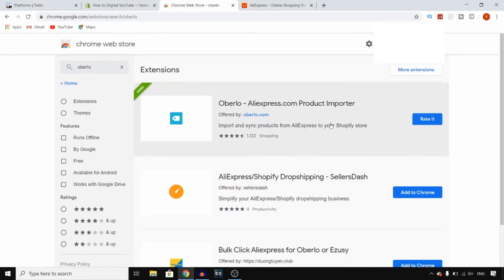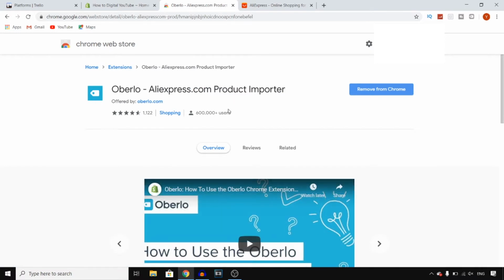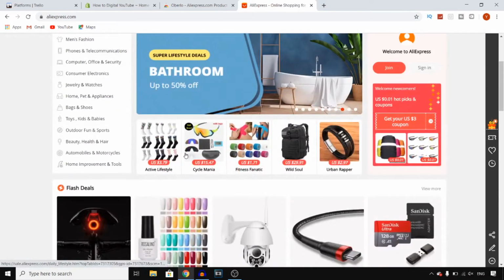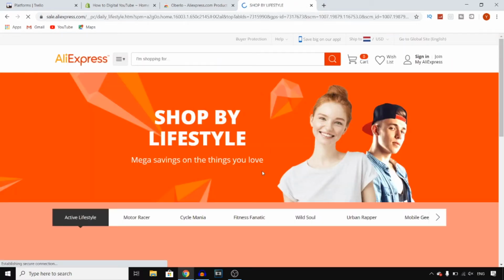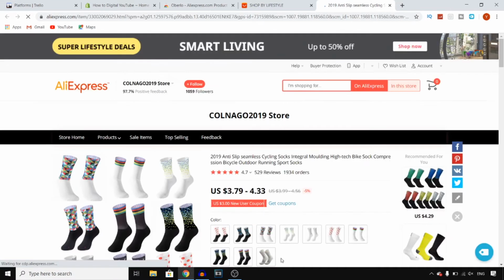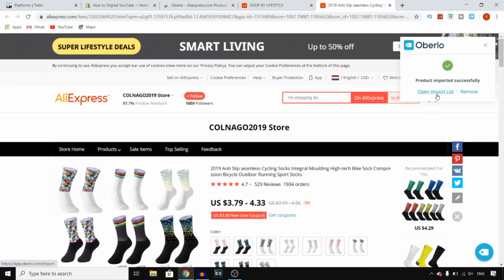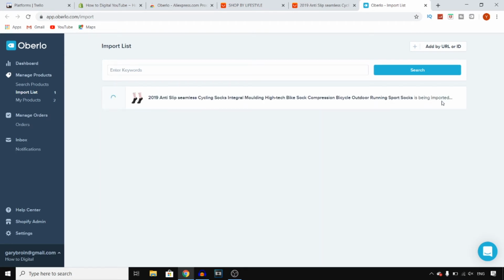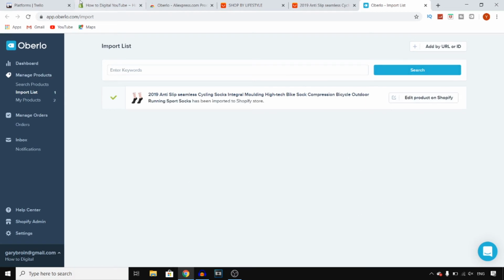How to Import Products from Aliexpress to Shopify Store (Quick & Easy)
Learn How to Import Products from Aliexpress to Shopify Store

In this video I show you how you can import products from aliexres to your own shopify store, this is really useful if you're doing shopify dropshipping and you want to add products to your store.

00:00 - Intro
00:16 - Oberlo extension
00:35 - Import product from Aliexpress to shopify
1:00 - Import product to store